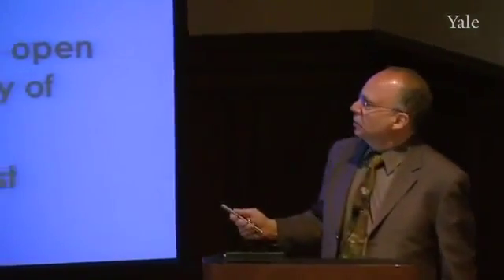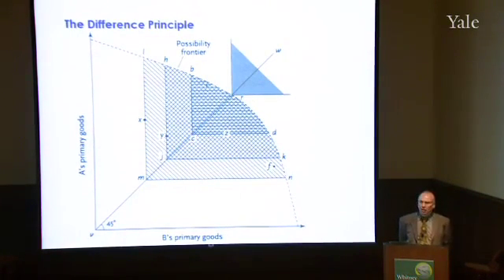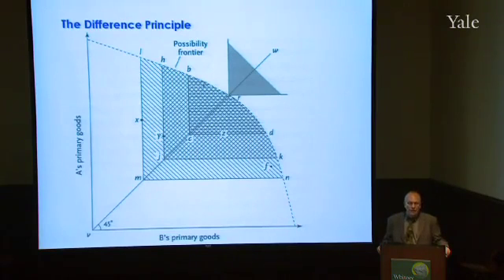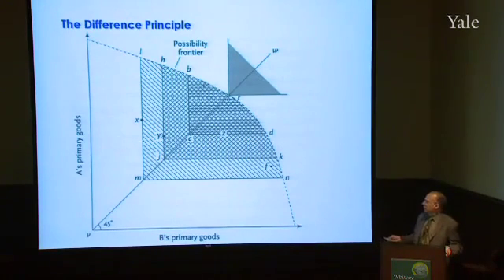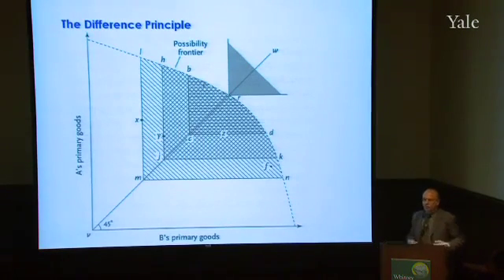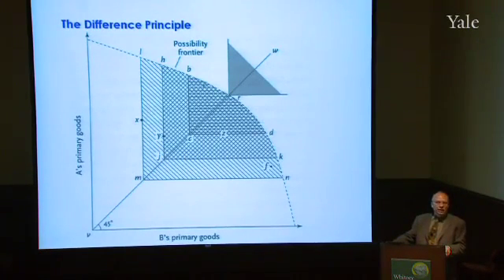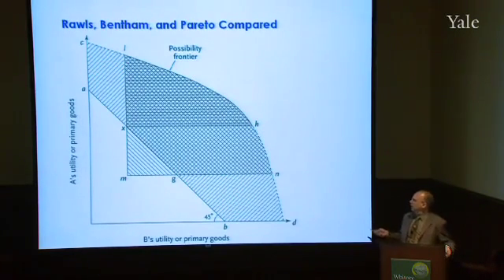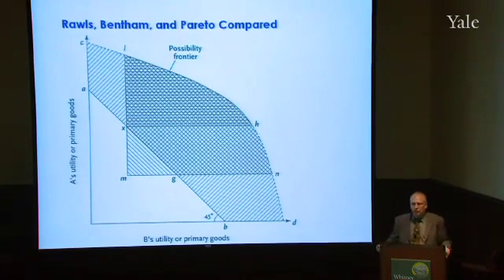耶鲁大学公开课：0018 政治的道德基础 政治而非形而上的遗产 网易公开课